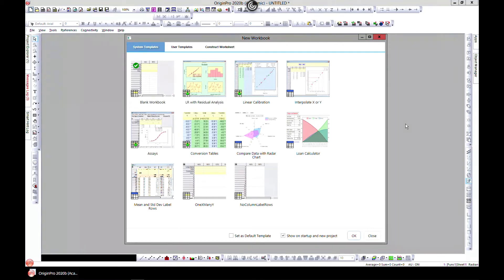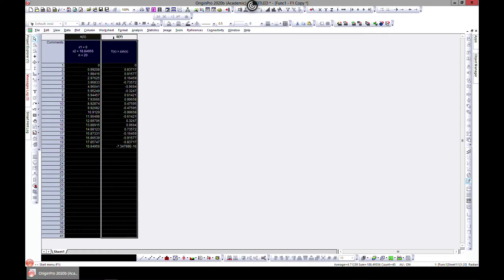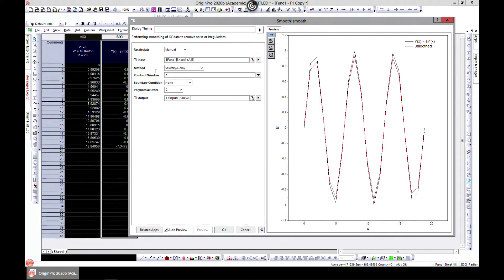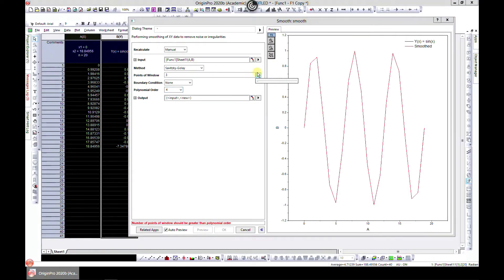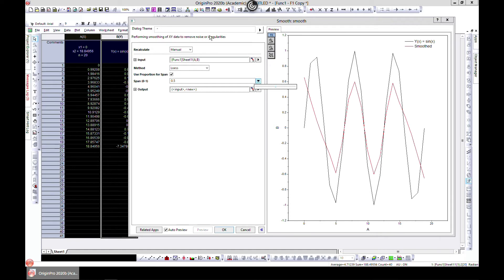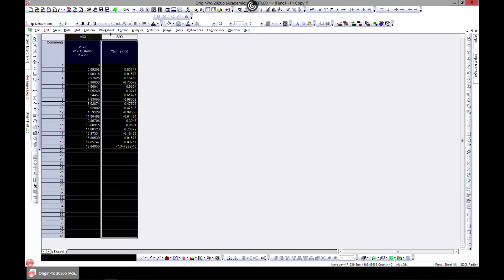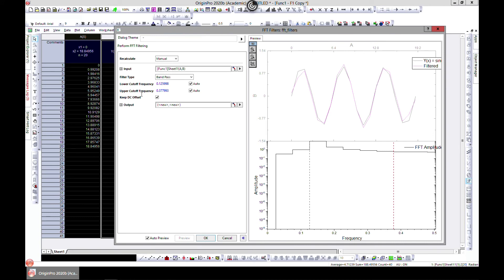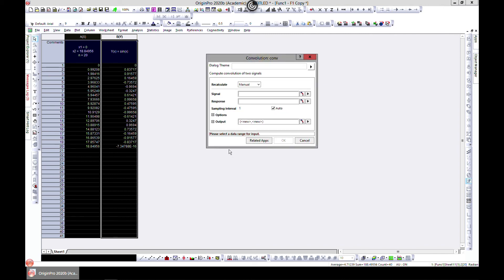Smoothing and Filtering data in OriginPro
This video demonstrates how to smoothing and filter data and  in OriginPro software